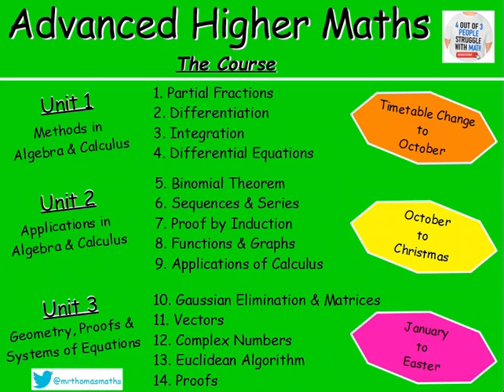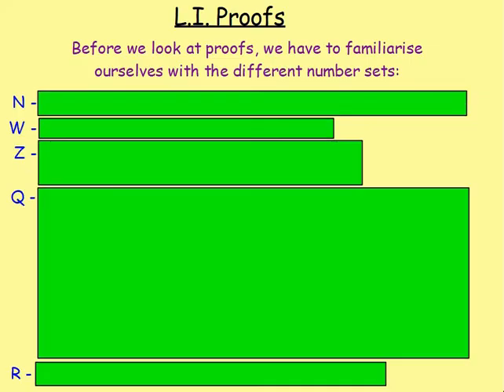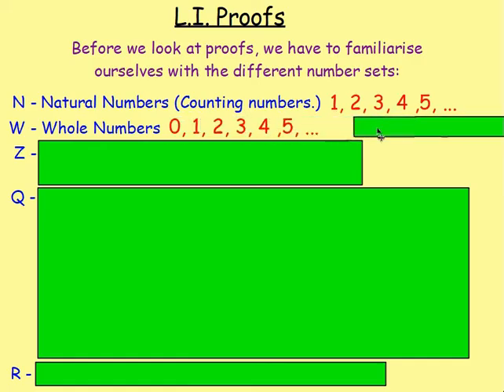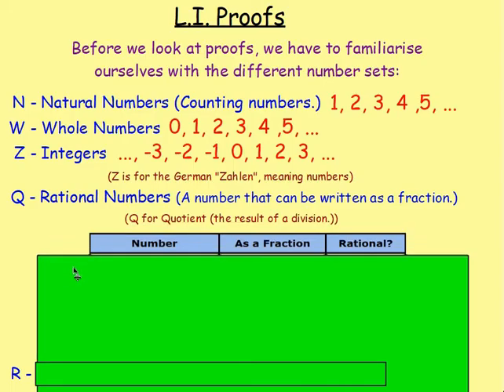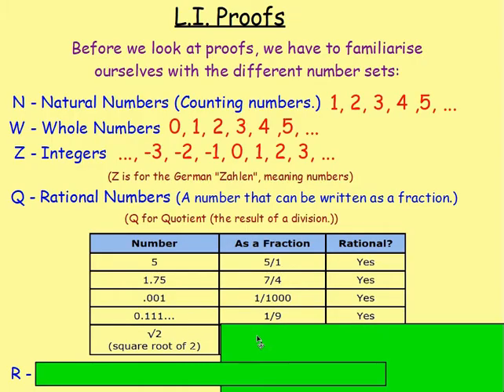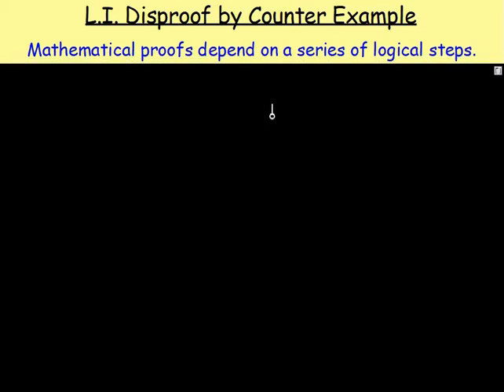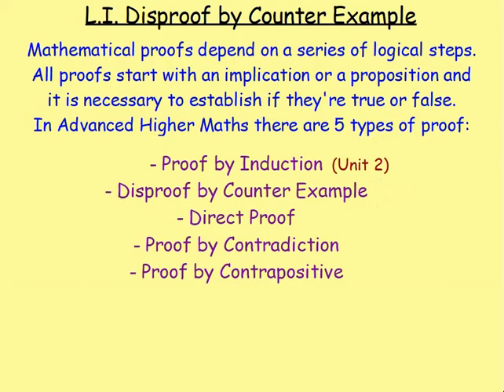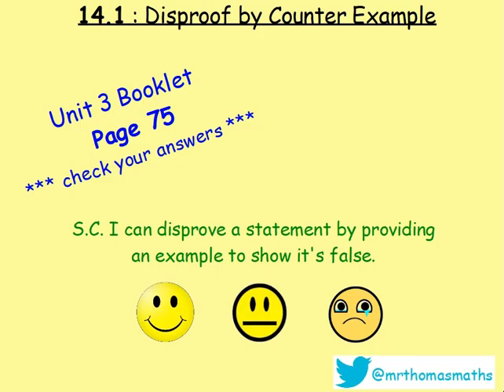14.1 Proofs 1: Disproof by Counter Example - Advanced Higher Maths Lessons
Here is Advanced Higher Maths, Chapter 14 - Proofs
Lesson 1 of 6 : Proofs 1 – Disproof by Counter Example

130 videos have now been uploaded to guide you through the Advanced Higher Maths course and each video includes an explanation along with plenty of worked examples to help you gain a solid understanding. Here is a list of both the chapters and the individual lessons to allow you to target specific outcomes.

CHAPTERS
1. Partial Fractions
2. Differentiation
3. Integration
4. Differential Equations
5. Binomial Theorem
6. Sequences & Series
7. Proof by Induction
8. Functions & Graphs
9. Applications of Calculus
10. Gaussian Elimination & Matrices
11. Vectors
12. Complex Numbers
13. Euclidean Algorithm
14. Proofs

LESSONS

1. PARTIAL FRACTIONS
1. PF1: Distinct Linear Factors
2. PF2: Repeated Linear Factors
3. PF3: Irreducible Quadratic
4. Algebraic Long Division
5. Improper Rational Functions

2. DIFFERENTIATION
1. From First Principles
2. Product Rule
3. Quotient Rule
4. Trig. Terms
5. ‘e’
6. Ln(x)
7. Higher Derivatives
8. Inverse Trig. Functions
9. Implicit Diff 1
10. Implicit Diff 2: Equation of a Tangent
11. Implicit Diff 3: Second Derivatives
12. Logarithmic Diff
13. Parametric Diff 1
14. Parametric Diff 2: Eqn of a Tangent
15. Parametric Diff 3: Second Derivatives
16. Parametric Diff 4: Objects in Motion

3. INTEGRATION
1. Standard Integrals
2. ex
3. Ln(x)
4. Trig. Functions
5. Int by Sub 1
6. Int by Sub 2: Fractions
7. Int by Sub 3: Manipulation
8. Int by Sub 4: Definite Integrals
9. Int by Sub 5: √(a^2- x^2 )
10. Int by Sub 6: Substitution Not Given
11. Inverse Trig. Functions
12. Int using Partial Fractions 1
13. Int using Partial Fractions 2: Algebraic Long Division
14. Int by Parts 1
15. Int by Parts 2: Harder Examples

4. DIFFERENTIAL EQUATIONS
1. Sep the Variables 1
2. Sep the Variables 2: Using Logs and Exponentials
3. Sep the Variables 3: The Particular Solution
4. Sep the Variables 4: Mathematical Models
5. 1st Order Diff Eqn 1
6. 1st Order Diff Eqn 2: The Particular Solution
7. 2nd Order Diff Eqn 1: Homogeneous
8. 2nd Order Diff Eqn 2: Homogeneous – The Particular Solution
9. 2nd Order Diff Eqn 3: Non-Homogeneous
10. 2nd Order Diff Eqn 4: Non-Homogeneous – The Particular Solution
11. 2nd Order Diff Eqn 5: Amended Particular Integral

5. BINOMIAL THEOREM
1. Factorials
2. Binomial Coefficients
3. Binomial Theorem / Expanding (x + y)n
4. Finding Coefficients

6. SEQUENCES & SERIES
1. Sigma Notation
2. The Sum of a Series with Partial Fractions
3. The Method of Differences
4. Summation Formulae
5. Arithmetic Sequences
6. The Sum of an Arithmetic Sequence
7. Geometric Sequences
8. The Sum of a Geometric Sequence
9. Sum to Infinity
10. MacLaurin Series 1
11. MacLaurin Series 2: Harder Examples

7. PROOF BY INDUCTION
1. Standard Examples
2. Harder Examples

8. FUNCTIONS & GRAPHS
1. Sketching Rational Functions
2. Sketching Imp Rational Functions 1
3. Sketching Imp Rational Functions 2 (Stat Points Required)
4. Sketching the Modulus Function
5. Odd and Even Functions
6. Stationary Points Using the Second Derivative
7. Points of Inflection

9. APPLICATIONS OF CALCULUS
1. Displacement, Velocity and Acceleration
2. Related Rates of Change 1 – Exp Defined Rates
3. Related Rates of Change 2 – Imp Defined Rates
4. The Area Between a Curve & the y-axis
5. Volumes of Solids of Revolution 1 X-axis
6. Volumes of Solids of Revolution 2 Y-axis

10. GAUSSIAN ELIMINATION & MATRICES
1. GE 1
2. GE 2 - Special Cases (Redundancy, Inconsistency & Ill-Conditioning)
3. An Introduction to Matrices
4. Matrix Multiplication
5. The Identity Matrix
6. The Determinant of a Square Matrix
7. Inverse of a Matrix
8. Inverse of a 2x2 Matrix
9. Inverse of a 3x3 Matrix
10. Transformation Matrices
11. Composition of Transformations

11. VECTORS
1. Eqn of a Line : Symmetric Form
2. Eqn of a Line : Parametric Form
3. The Intersection of 2 Lines
4. The Angle Between 2 Lines
5. The Eqn of a Plane
6. The Vector Product
7. The Angle Between Two Planes
8. Line & Plane Intersection Point
9. The Angle Between a Line & a Plane
10. The Intersection of Planes
11. The Shortest Dist from a Point to a Line
12. The Shortest Dist from a Point to a Plane

12. COMPLEX NUMBERS
1. Introduction: Add/Subtract/Multiply/Divide
2. Polynomial Equations
3. Polar Form 1: Argand Diagram, Modulus & Argument
4. Polar Form 2: Multiplication & Division
5. De Moivre's Theorem
6. Roots of Complex Numbers
7. Trig. Identities
8. Locus in the Complex Plane

13. EUCLIDEAN ALGORITHM
1. Number Bases (Division Algorithm)
2. EA1: The Greatest Common Divisor
3. EA2: Expressing the GCD in Terms of a and b

14. PROOFS
1. Disproof by Counter Example
2. Direct Proof
3. Negation Statements
4. By Contradiction
5. By Contrapositive